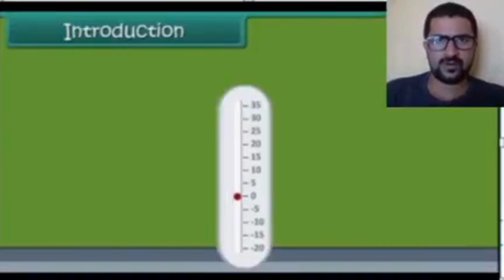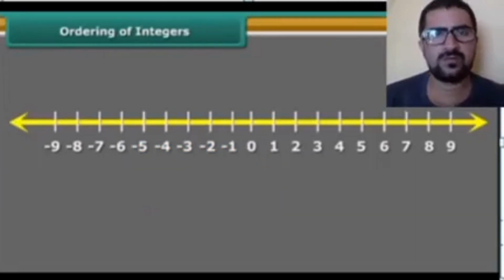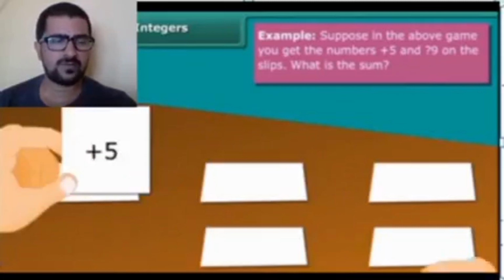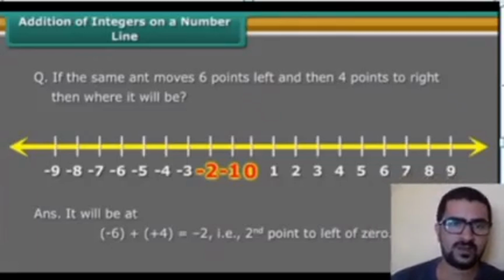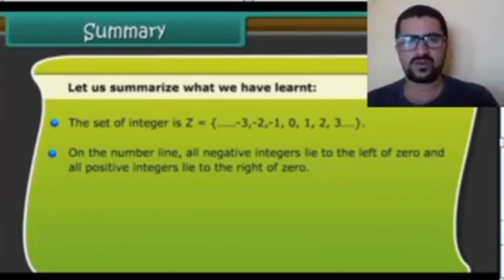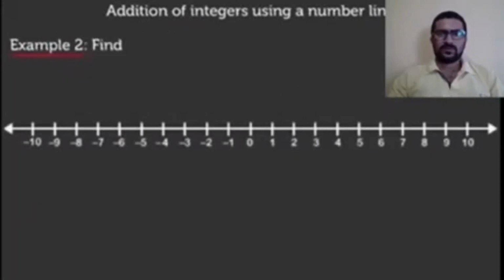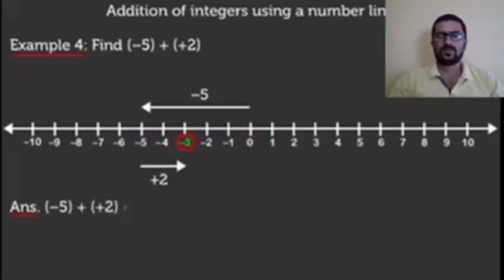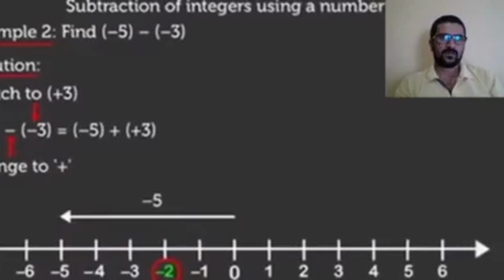Integers| Mr Rajendra Kandpal | Tagore Public School| Video Tutorial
Math Made Easy series on Integers by Teacher Mr Rajendra Kandpal.